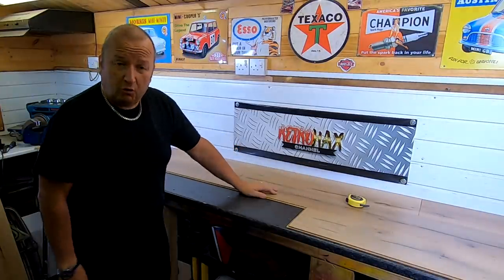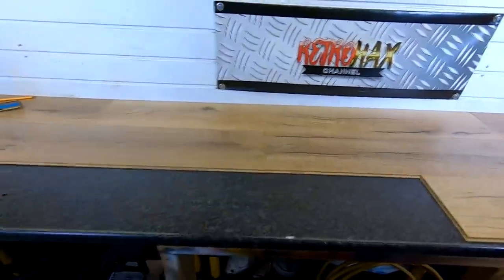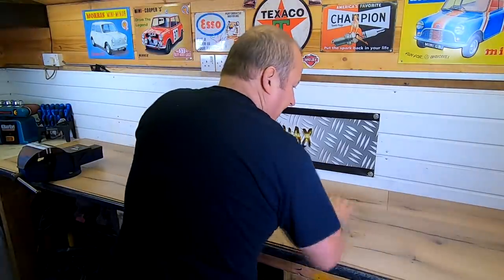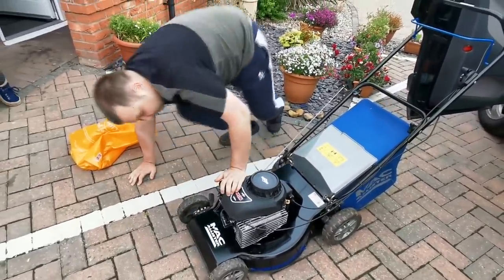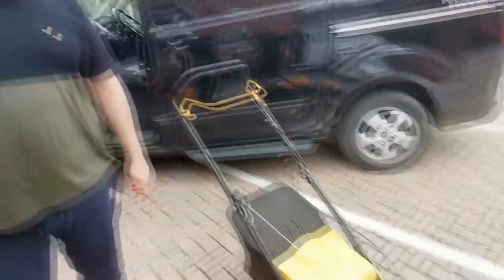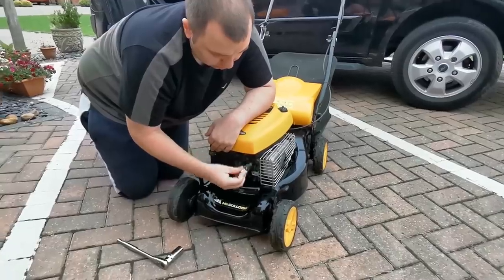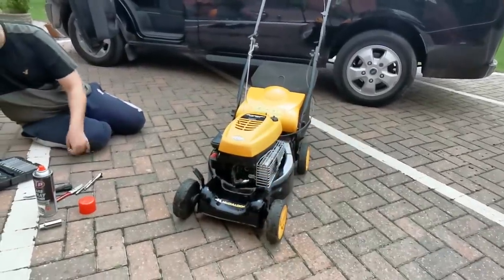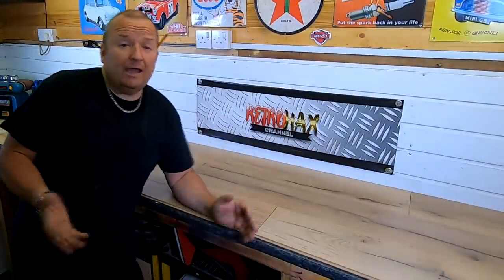OCD Subscribers And Gary's Lawn Mower Stash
I listen to my OCD Subscribers who wanted me to stagger the joints on my worktop and we look at Gary's new lawnmowers that he bought to repair on his channel Scrap It Man